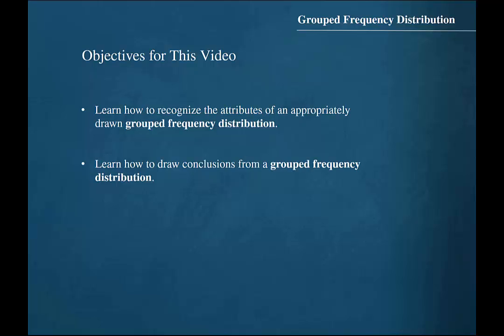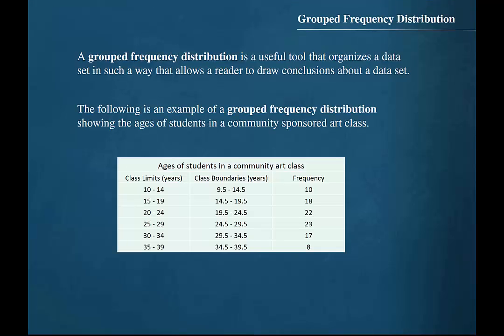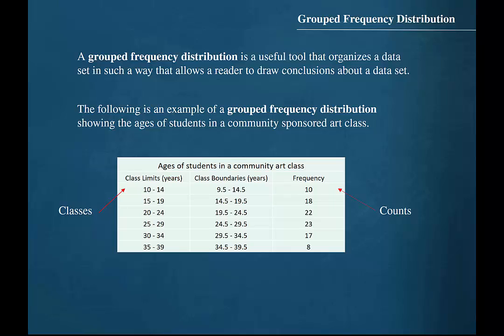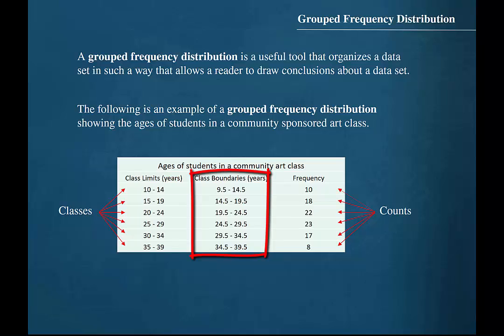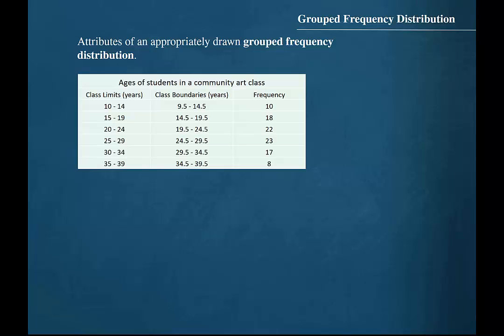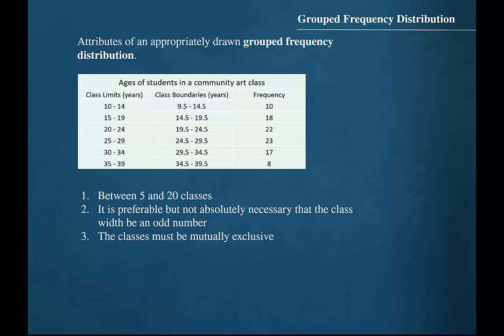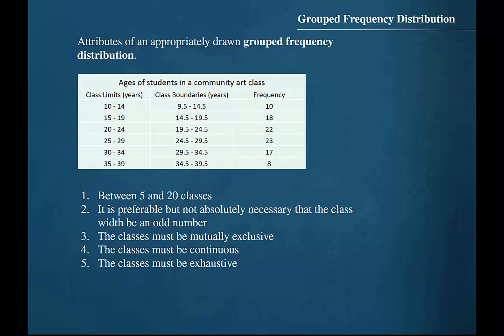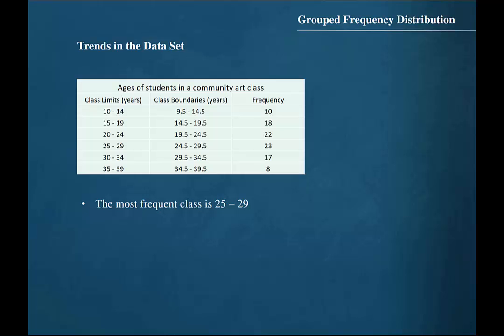2.1 Read a Grouped Frequency Distributionn